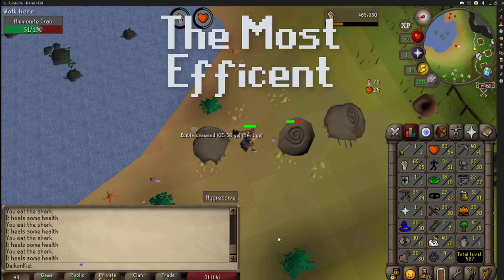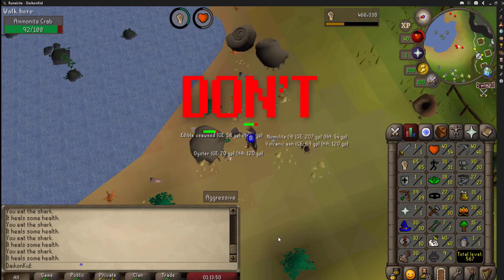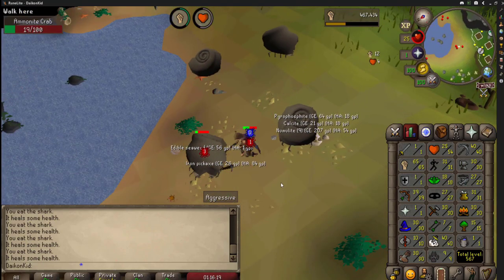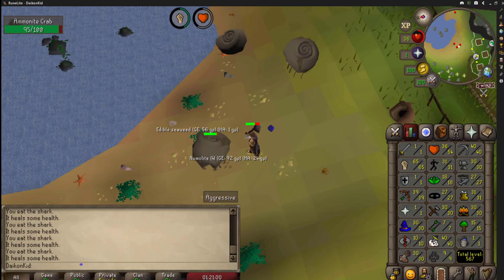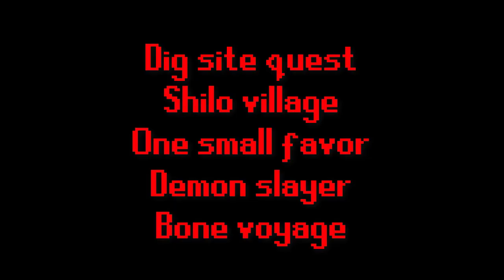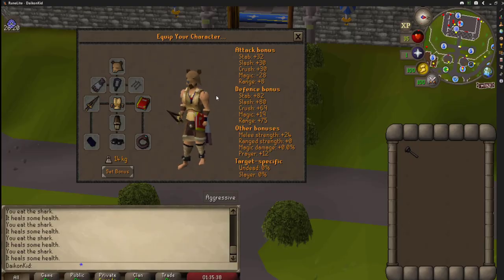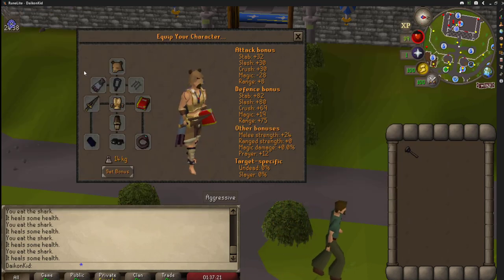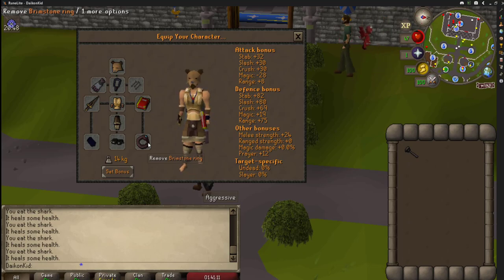OBBY MAULER GUIDE (LESS THAN 2 DAYS PT)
"give bone to dog, mine iron rocks in south east of varrock till 17 also

"during bar crawl finish ardougne easy achievment combat area and hunter shop
"cannon to 30 range doing slayer